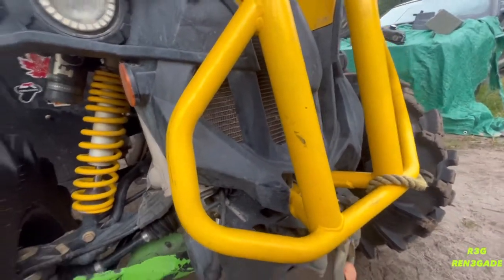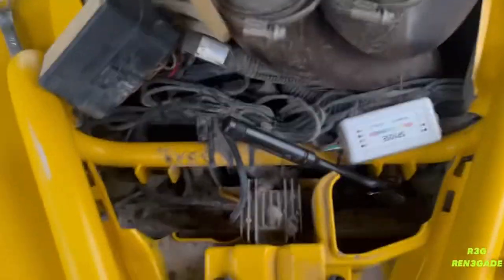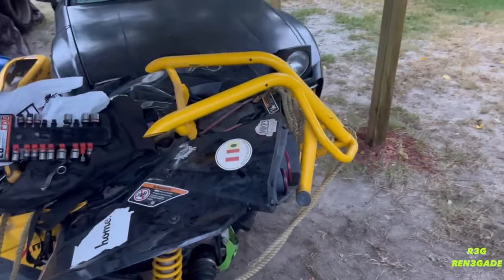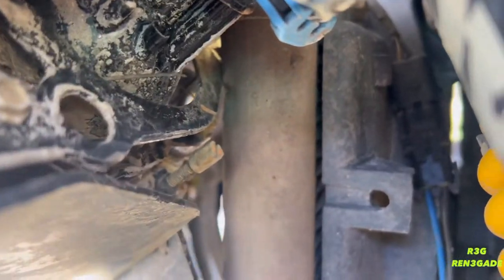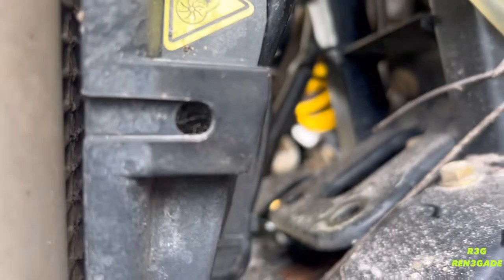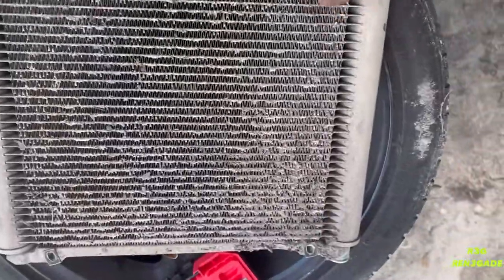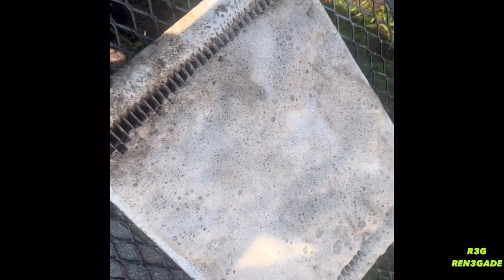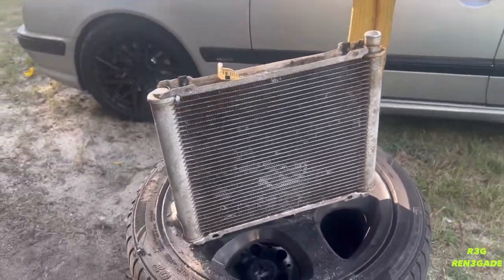Back on the renegade excited!!! How to move radiator (DIY)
Welcome to a new video. I hope you have a blessed day, make sure too like and sub. I really appreciate it more videos on the way!!! In today’s video just remove radiator after having over heating issues only solution to give a deep clean front and back side to prevent future over heating, however, running. A rad-relocated kit which is cool can give more access to clean, prevents over heating, etc but went to thinking decided to purchase radiator protector screen to keep the stock look very simple prevents mud directly on radiator. we will see after tackling dusty and muddy trails which I am so eager but have to sort issue first. Enjoy the video let’s ride
R3G!!!